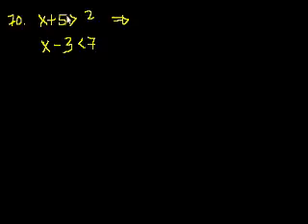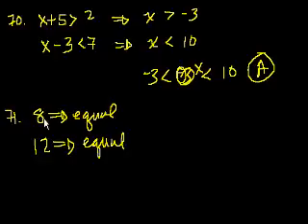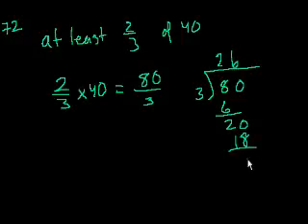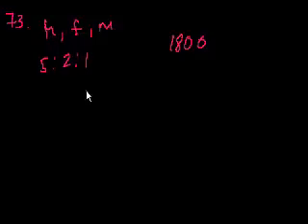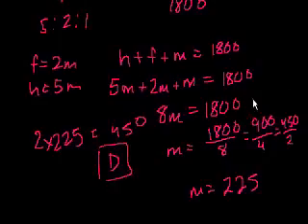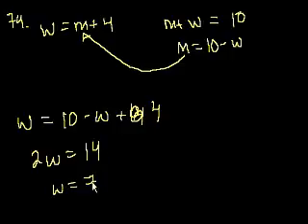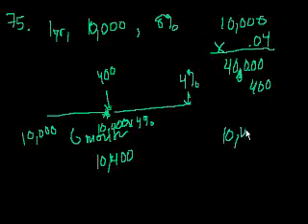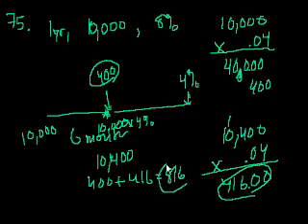GMAT Math 13